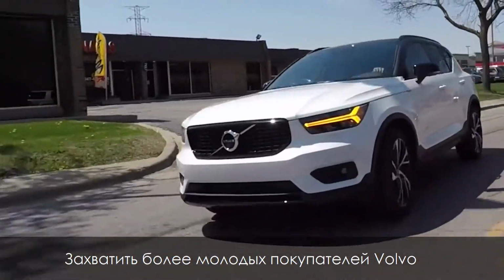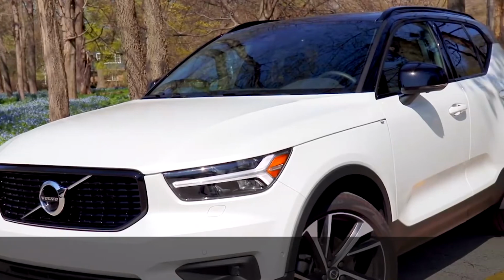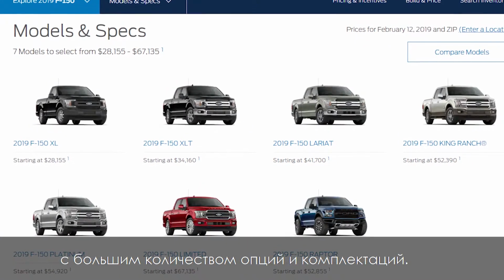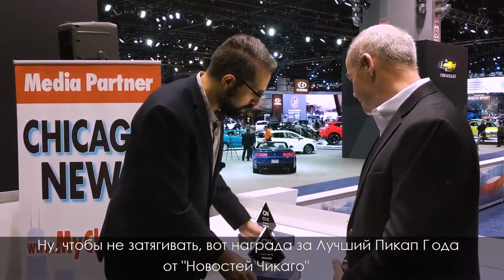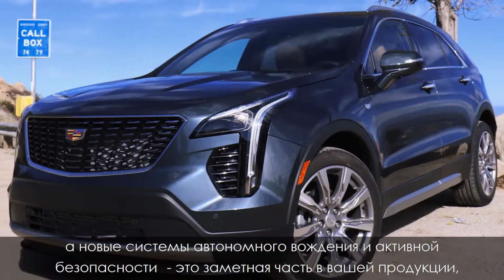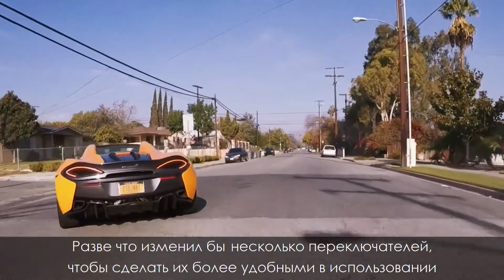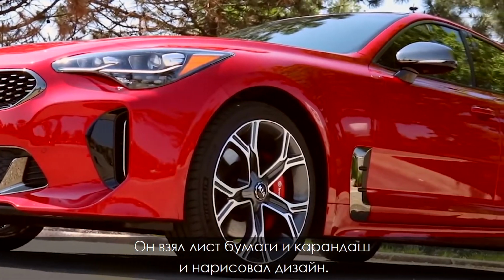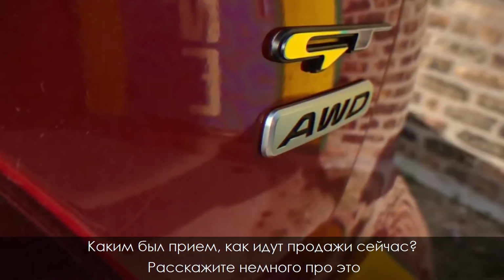Лучшие авто 2019 года: Макларен 570S, Кадиллак CTS-V, Форд F-150 V8, Вольво XC40, Киа Стингер...